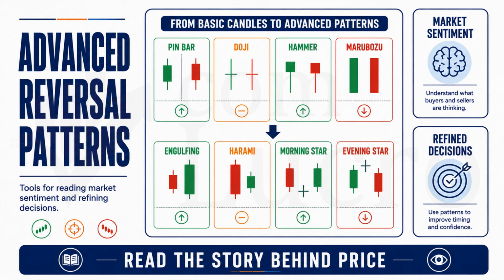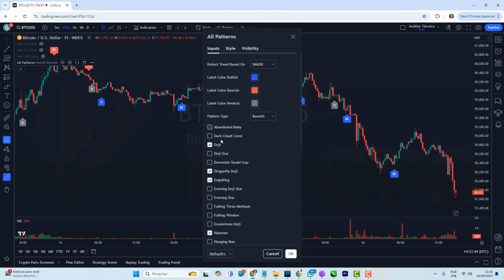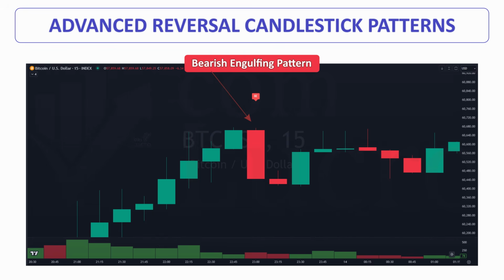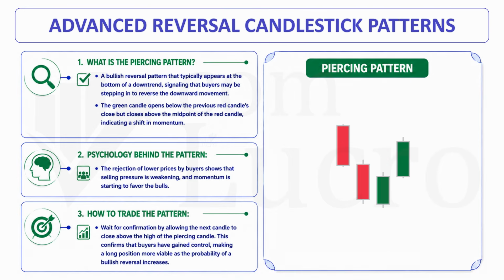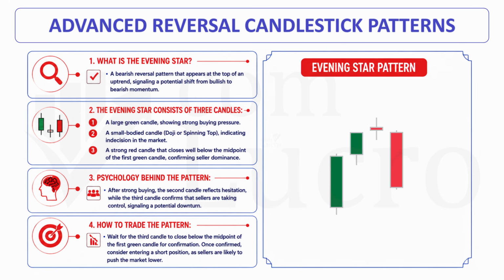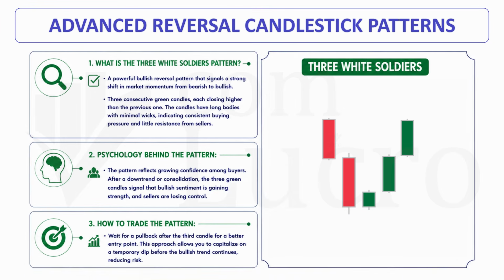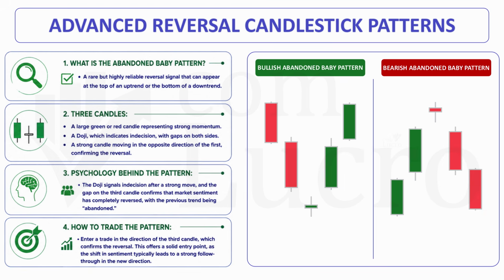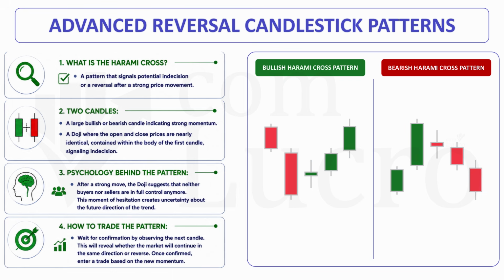Candlestick Reversal Patterns Every Trader Must Master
Advanced reversal patterns can help traders identify when momentum is weakening and when price may be preparing for a short-term shift.

In this trading masterclass, we break down key reversal candlestick patterns such as bullish engulfing, bearish engulfing, harami patterns, dark cloud cover, piercing pattern, morning star, evening star, tweezer tops, tweezer bottoms, three white soldiers, three black crows, abandoned baby, kicking pattern, and harami cross.

You will learn what each pattern means, how market psychology changes behind the candles, and why confirmation is essential before taking action. These patterns should not be used to blindly predict a full trend reversal. Instead, they can help traders improve timing, manage short-term targets, and understand when buyers or sellers may be losing control.

📚 Video Chapters
00:00 - Advanced Reversal Patterns Introduction
01:37 - What Are Reversal Candlestick Patterns?
05:40 - Bullish and Bearish Engulfing Patterns
06:54 - Harami Patterns
08:18 - Dark Cloud Cover and Piercing Pattern
10:11 - Morning Star and Evening Star
12:36 - Tweezer Top and Tweezer Bottom
14:24 - Three Inside Up and Three Inside Down
16:39 - Abandoned Baby Pattern
18:03 - Kicking Pattern
19:28 - Harami Cross Pattern
20:27 - Final Trading Lessons and Key Takeaways